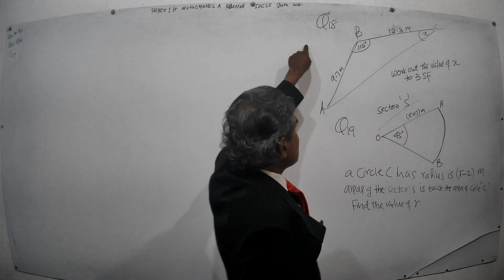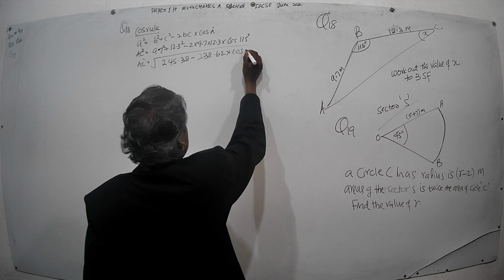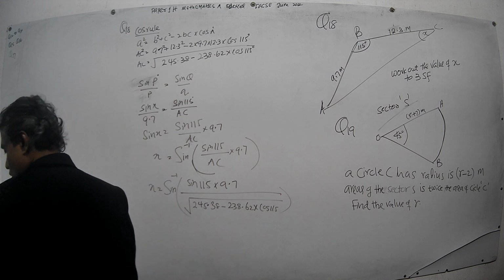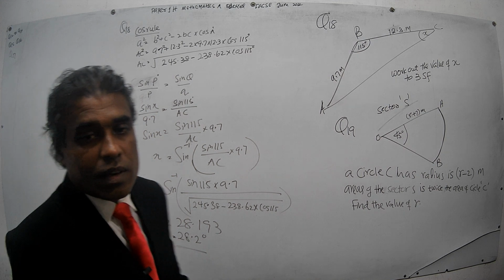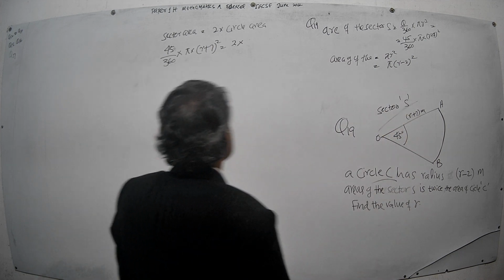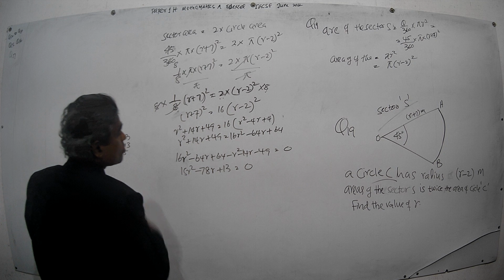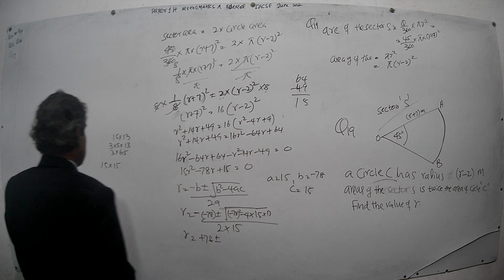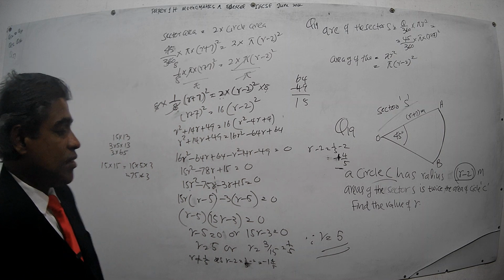Q18,Q19 Paper 1H Mathematics A Edexcel IGCSE June 2022|Cos Rule |Sine Rule|Sector Area|Circle|SAT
Q17 Paper 1H Mathematics A Edexcel IGCSE June 2022|Motion|Differentiation|Displacement|Velocity|GCSE